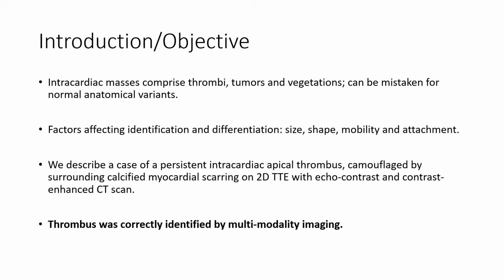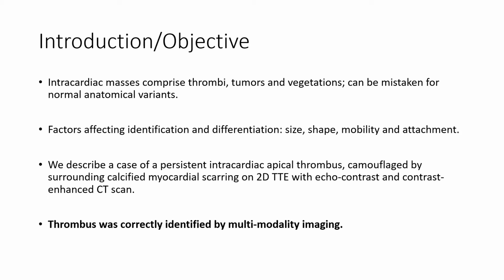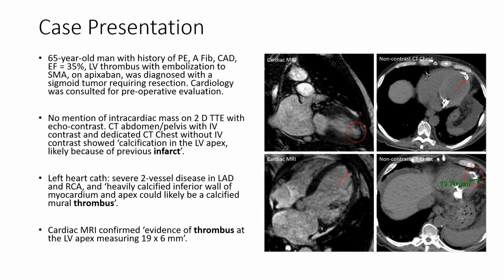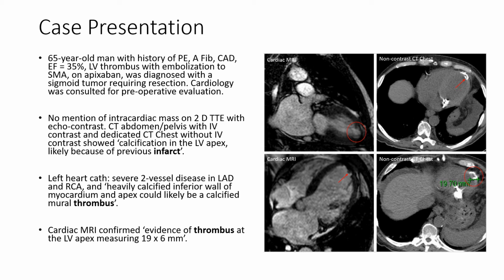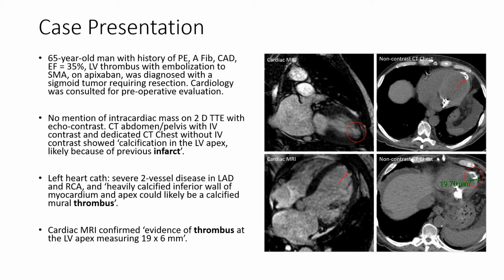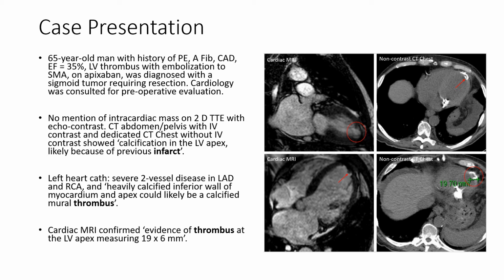Final ACC Ohio LV thrombus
'I spy: differentiating an apical thrombus from myocardial scarring using multi-modality imaging'.